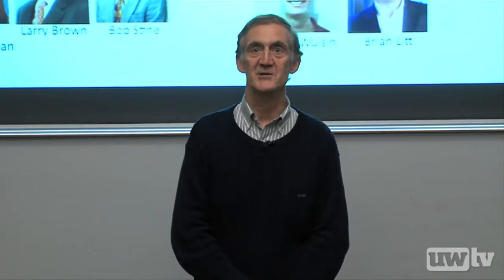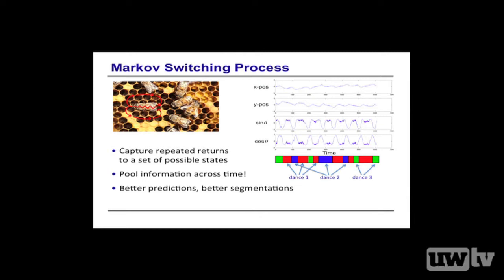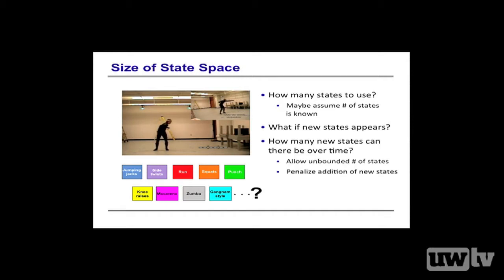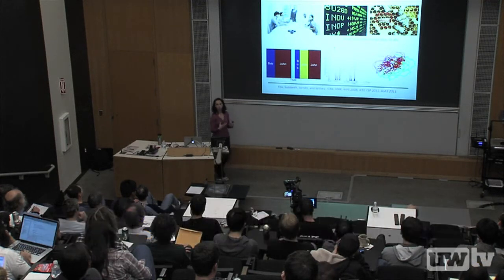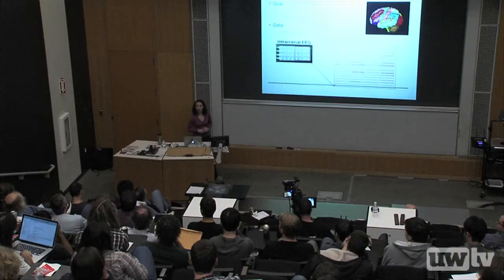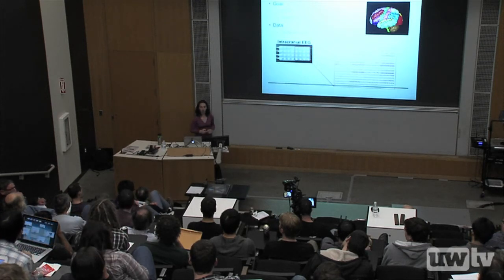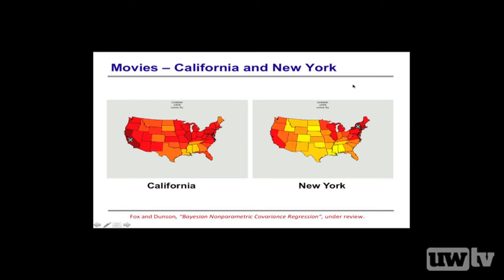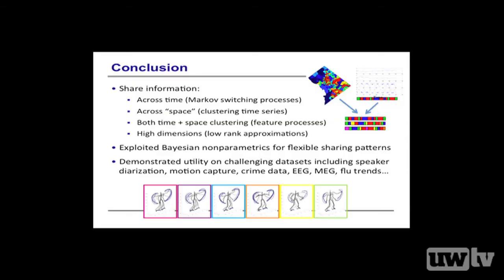Bayesian Dynamic Modeling: Sharing Information Across Time and Space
This talk will highlight some of the benefits and challenges associated with harnessing the temporal structure present in many datasets. The focus is on Bayesian dynamic modeling approaches, and in particular, the idea of sharing information across time and "space," where space generically refers to the dimensions of the time series. Emily Fox, UW Assistant Professor of Statistics, discusses how to exploit nonparametric and hierarchical models to capture repeated patterns in time and similar structure in space, enabling the modeling of complex and high-dimensional time series. Applications of such approaches are quite diverse, and she demonstrate this by touching upon work in the tasks of speaker diarization, analyzing human motion, detecting changes in volatility of stock indices, parsing EEG, word classification from MEG, and predicting rates of violent crimes in DC and influenza rates in the US.